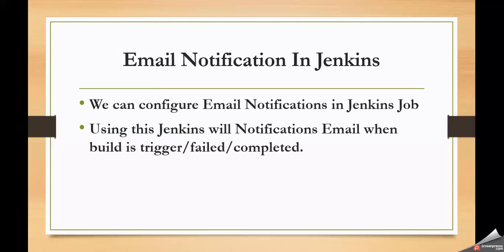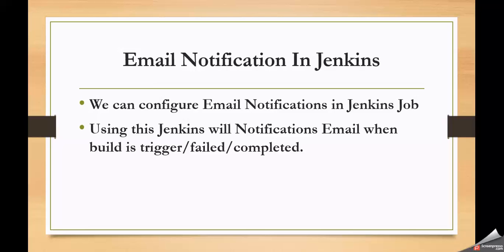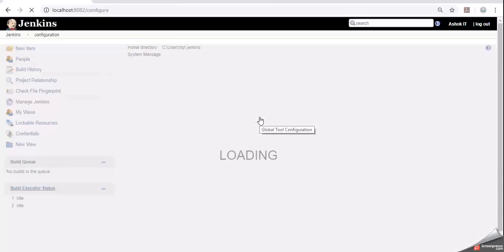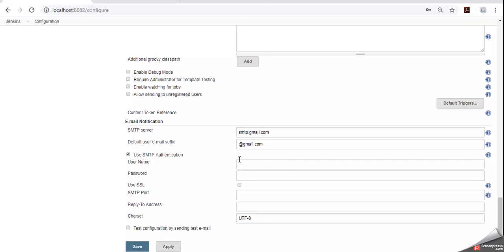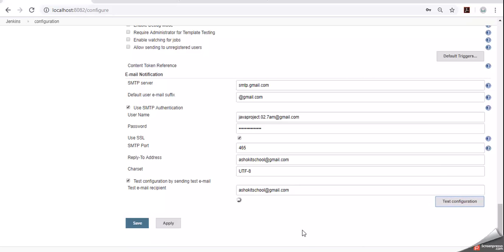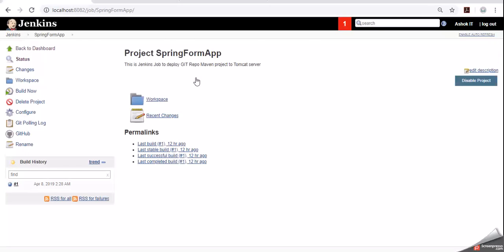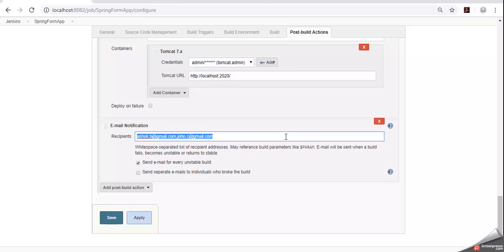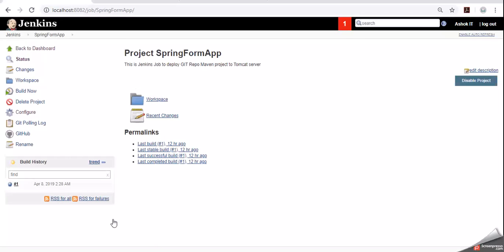Email Notifications in Jenkins | Part - 9 | Online Training | Ashok IT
🎈 Live Coding
  🎈 Real-time Environment
  🎈 Class Notes

  ► jenkins tutorials
  ► jenkins tutorial for beginners
  ► jenkins tutorial for complete beginners
  ► jenkins tutorial step by step
  ► jenkins tutorial AshokIT
  ► jenkins tutorial by Ashok sir
  ► jenkins introduction
  ► complete jenkins pipeline tutorial
  ► jenkins interview questions
  ► jenkins git integration
  ► how to run a maven GitHub project using jenkins
  ► how to create a jenkins pipeline with an example
  ► continuous integration with jenkins
  ► jenkins artifctory integration example
  ► how to deploy project using jenkins
  ► jenkins installation in windows
  ► CI/CD continuous integration|deliver|deploy
  ► CI CD pipeline using jenkins
  ► jenkins real time interview questions
  ► executing maven build from ci jenkins
  ► Deploy Spring Boot application using jenkins
  ► Jenkins with Maven Integration Example
  ► Jenkins with GIT integration example
  ► What is Jenkins
  ► What is CI & CD
  ► Build automation using Jenkins
  ► Jenkins job creation step by step tutorial
  ► How to work with Jenkins
  ► Spring Boot application deployment using Jenkins
  ► Java Realtime tools
  ► Application deployment using jenkins
  ► Jenkins configuration
  ► Jenkins pipeline
  ► Jenkins ci cd pipeline
  ► Jenkins pipeline tutorial
  ► Build deploy test using jenkins
  ► How to create jenkins pipeline tutorial